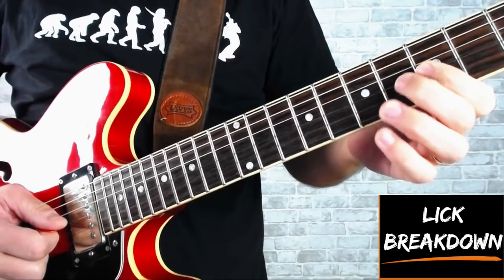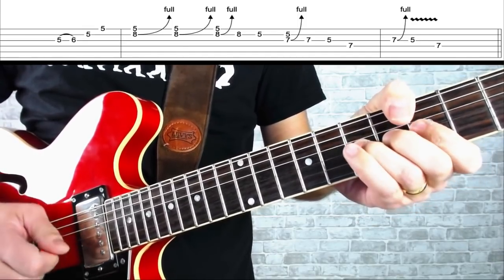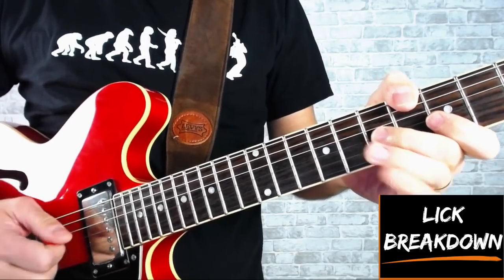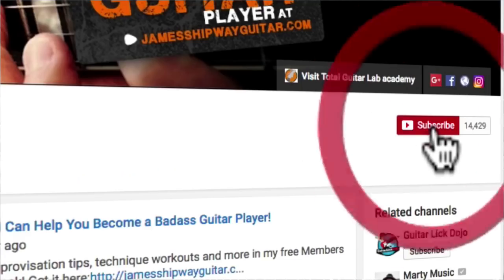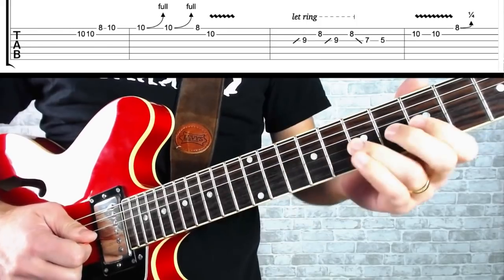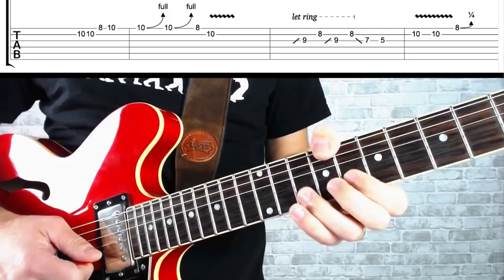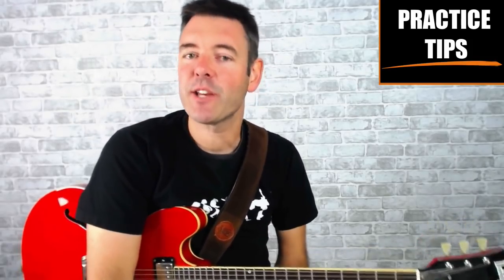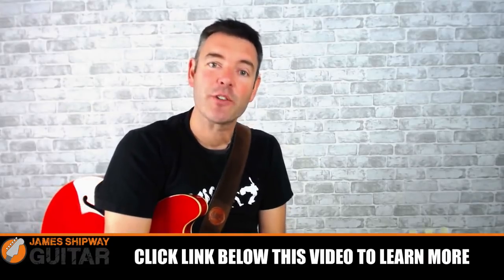Blues Guitar Lesson High Energy British Blues Licks Eric Clapton, Peter Green, Mick Taylor Style!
Check out this  blues guitar lesson and discover how to play powerful British style blues licks in the styles of groundbreaking blues guitar players like Eric Clapton, Peter Green and Mick Taylor. These short but powerful blues licks are the kind of thing all the blues guitar legends use...so grab 'em and get them in your blues guitar solos now!

In this blues guitar lesson you'll learn:

* Eric Clapton style 'double stop' licks
* Peter Green style 'blues curls'
* Essential blues guitar bends
* 'Repicked' bending licks
* and more...

And with on screen guitar tab you can quickly learn and be using these blues guitar licks in your blues solos for more high impact playing.

Dig in and have fun!

Plus...the CAGED SYSTEM FOR GUITAR - step-by-step method for mastering the fretboard -with scales, sample licks, backing tracks, practice routines and more.

Check out my premium Blues Guitar Training in my Total Guitar Lab academy!

I started my channel to you the kind of 'BS free' and no nonsense guitar lessons I think you want.

for hours of free guitar lessons, free e books and join my free onlne guitar community for a free 'video powerpack' of exclusive lessons.

Want to take it even further with awesome courses, live training and more?

Visit my Total Guitar Lab academy and see the kind of results players just like you are getting with my premium training: